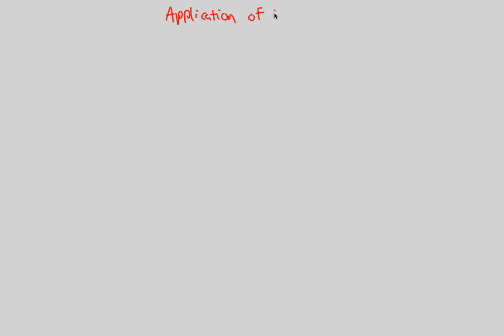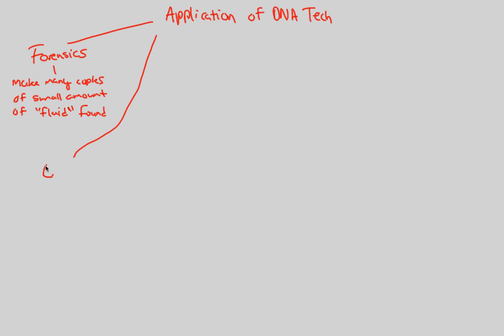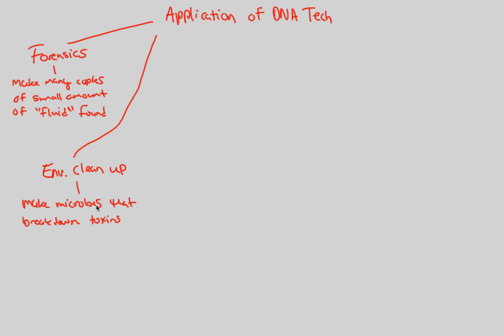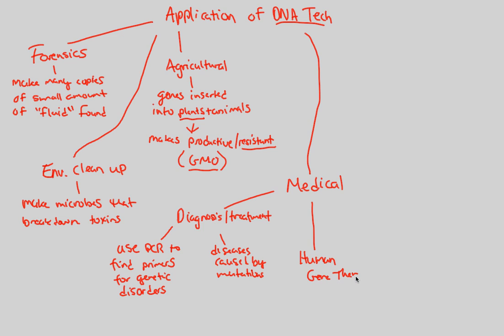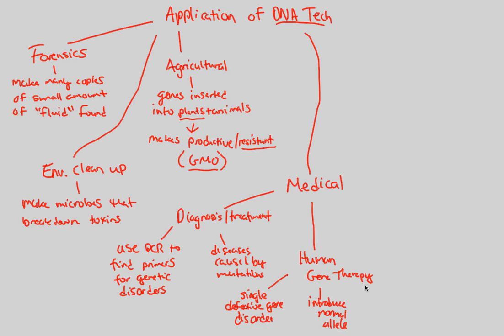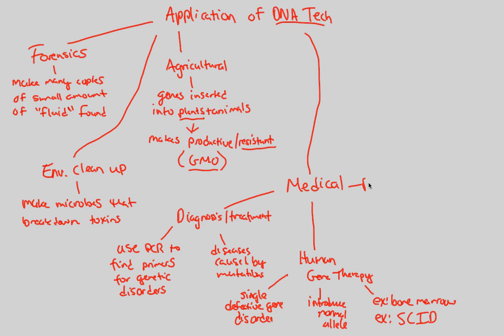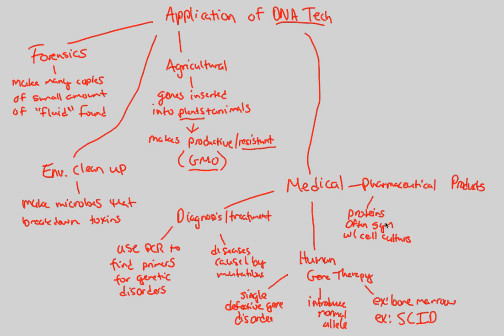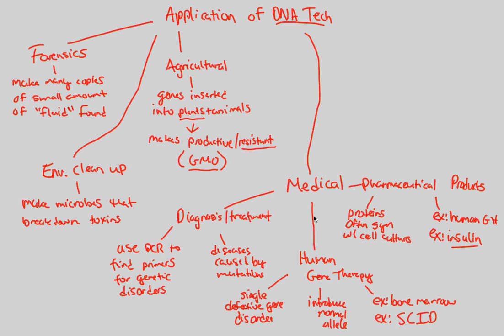DNA Technology - Application | BIALIGY.com